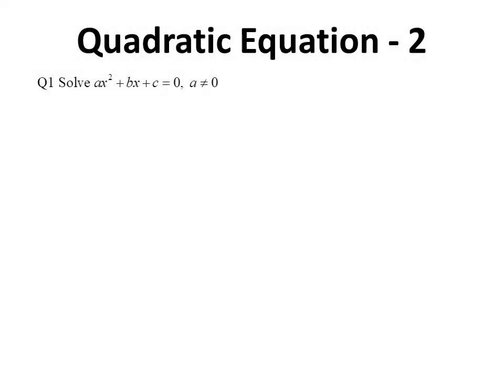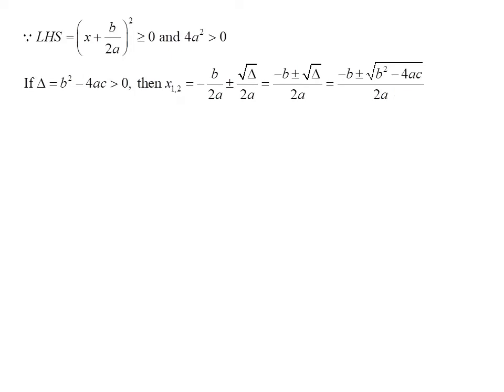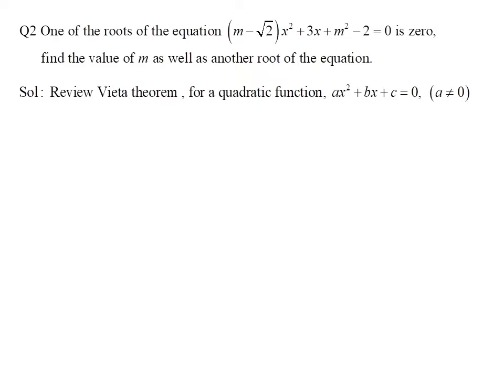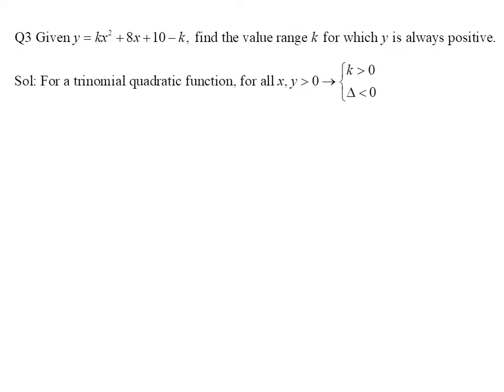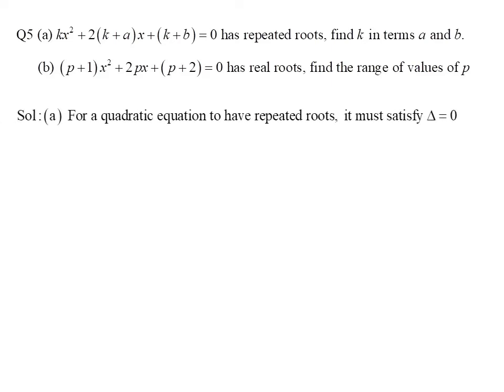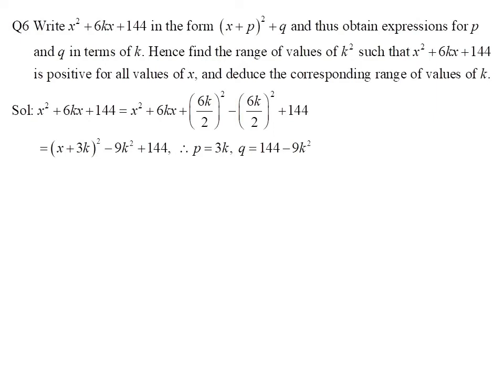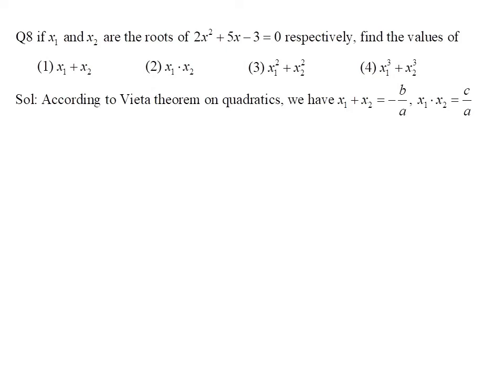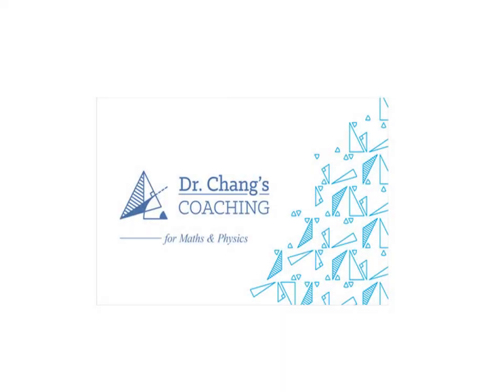Quadratic Equation part 2 – more on completing square and review the Vieta theorem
Quadratic equation is one of the most fundamental algebraic theorems that has many real-life applications such as determining surface area and volume, speed of a moving object, the profit of an investment and even the trajectory of a space rocket.

We will cover this topic over multiple videos, summarising they key problem-solving techniques relating to factorisation and illustrating them with examples.

This video is part 2 of the Quadratic Equation series, focusing on further details on the completing square method and deriving and reviewing the Vieta theorem.